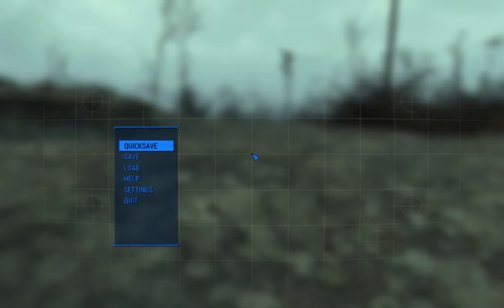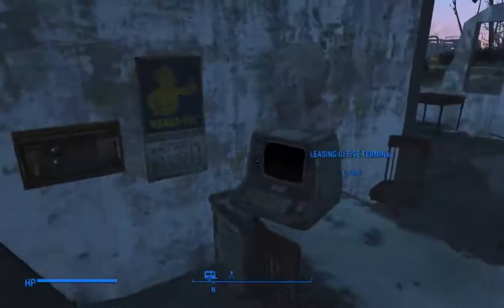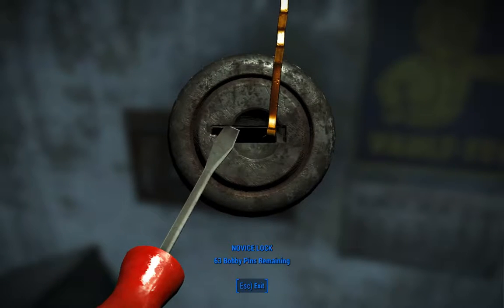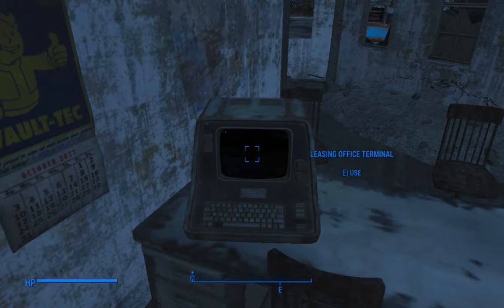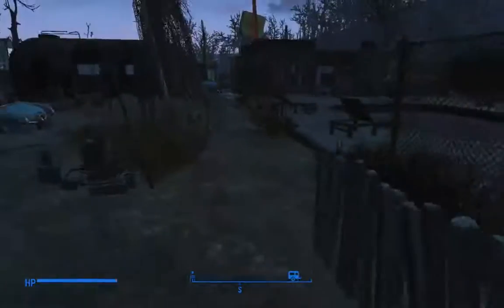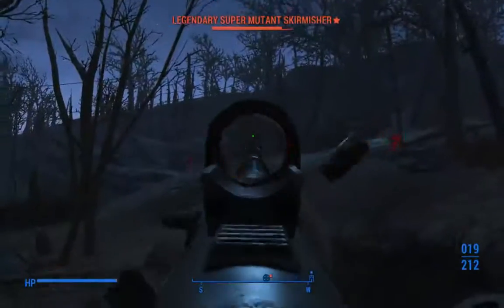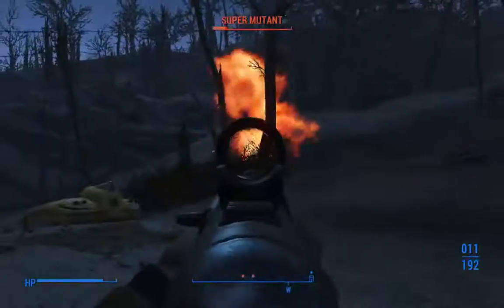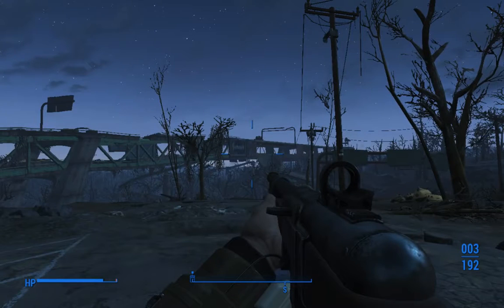Fallout 4: How to get Unlimited XP, and Reputation with Cait/Piper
Hey folks, just a little something I found, wanted to let everyone else in on it.

Down at Fiddler's Green Estates, there's a Terminal you can use to Re-lock a Novice level safe. Doing this over and over gets you 6 XP each time, more with high INT/Rested state.

Also, it counts for Rep with Cait and Piper, as long as you fast travel away, and then come back. Getting Rep with the ladies only works the first time you use it, then you have to leave and come back. It will keep working though, I've tested it multiple times.

Let me know if there's anything you'd like to see, and comment if you have any questions.

Sorry about the combat at the end there, got ambushed.